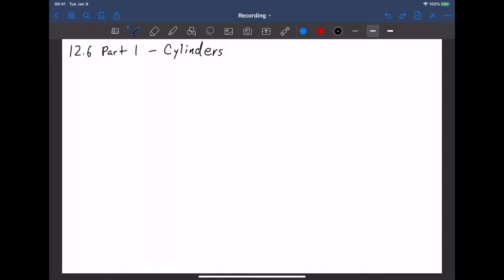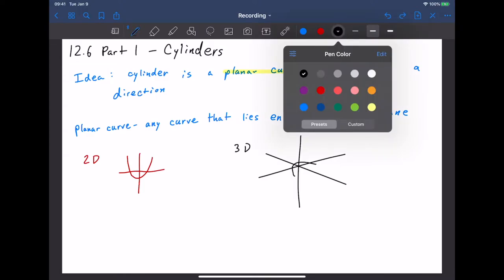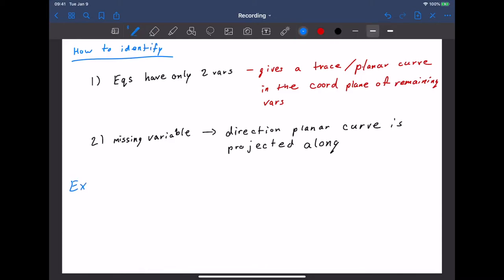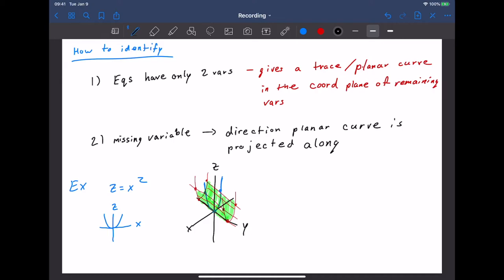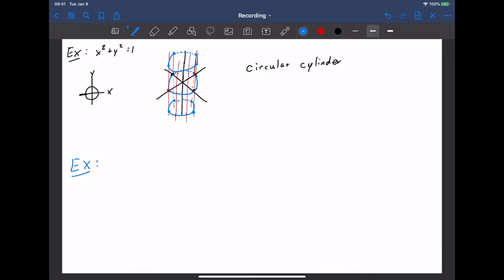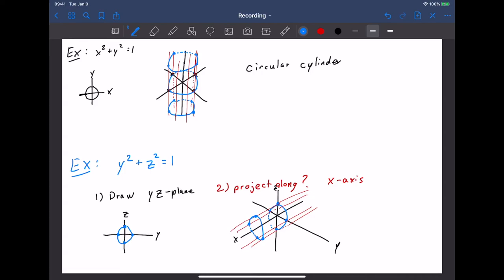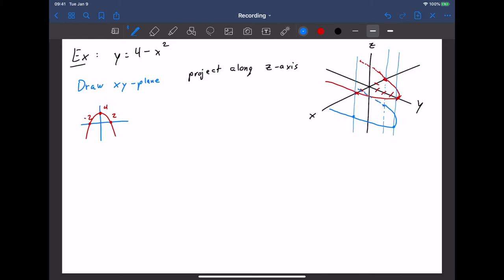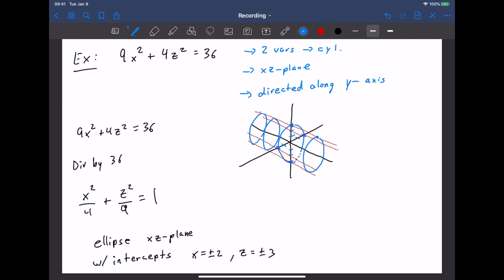12.6 Part 1 - Cylinders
Discusses cylindrical surfaces, planar curves, rulings, and traces.